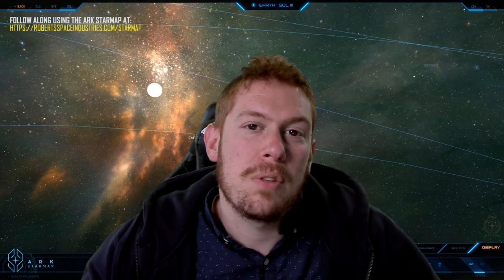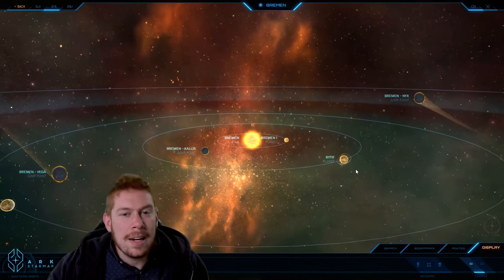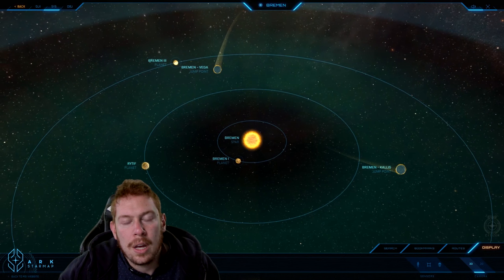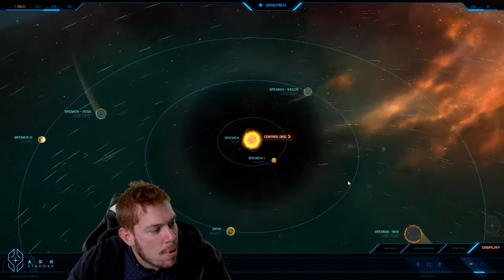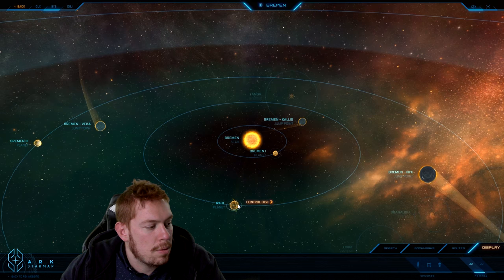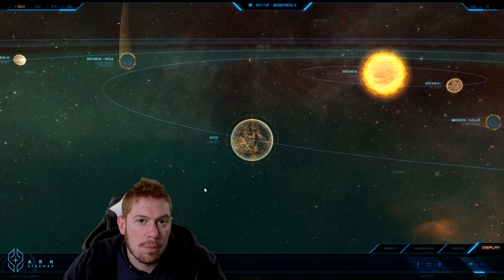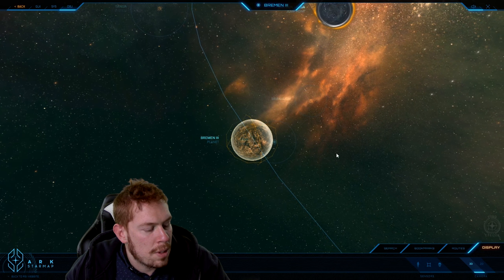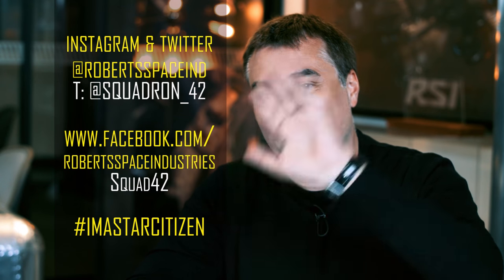Star Citizen: Loremaker's Guide to the Galaxy - Bremen System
Senior writer Will Weissbaum tours the Bremen System in this week’s Loremaker’s Guide to the Galaxy. Get to know the system’s astronomy, and hear about Bremen's vital role in two of the UEE’s most important achievements — the overthrow of the Messers and the creation of Big Benny’s.